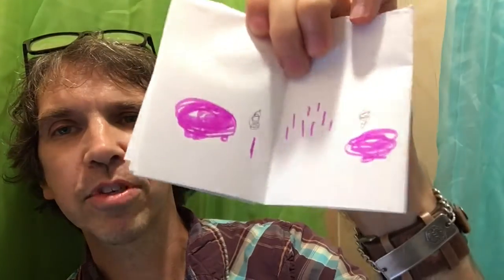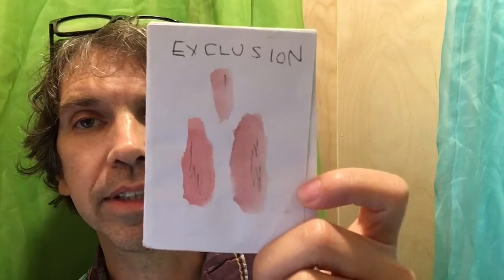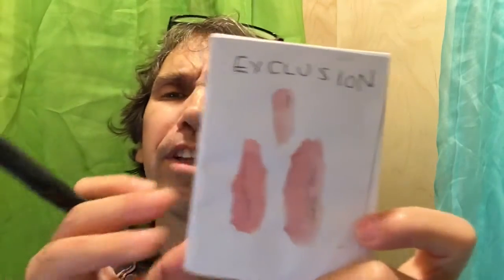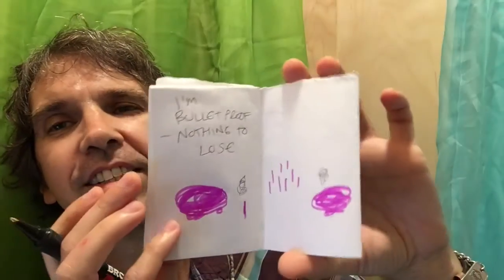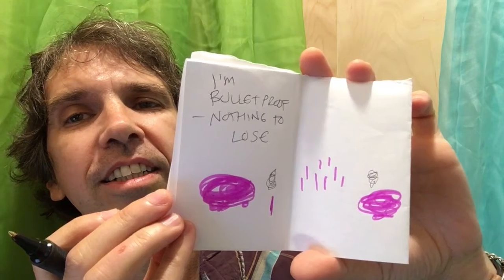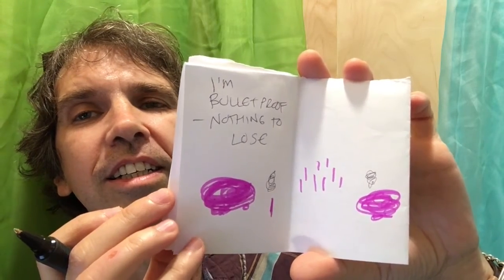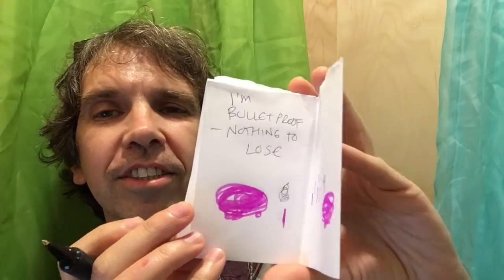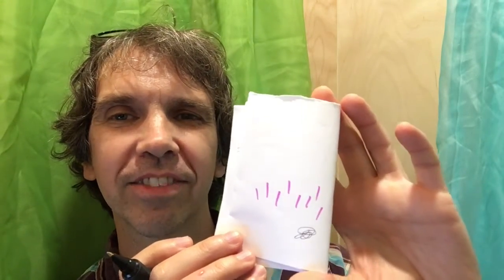Comics from Color, Line Shape and Lyrics Tom Hart at SPX 2021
Tom Hart leads you through creating comics from Color, Line, Shape and Song Lyrics, for SPX 2021